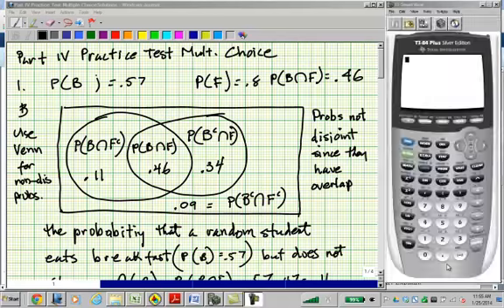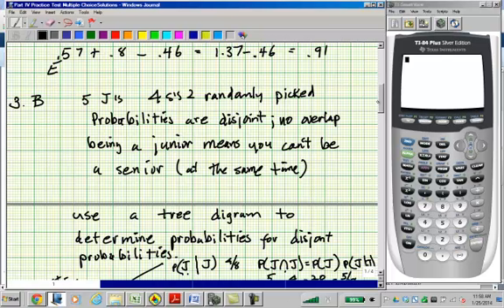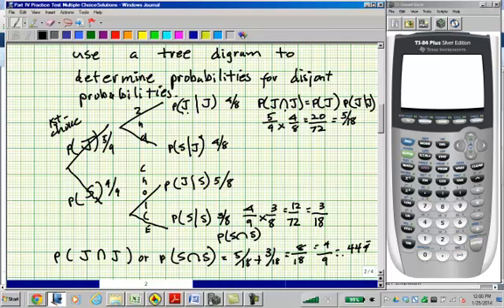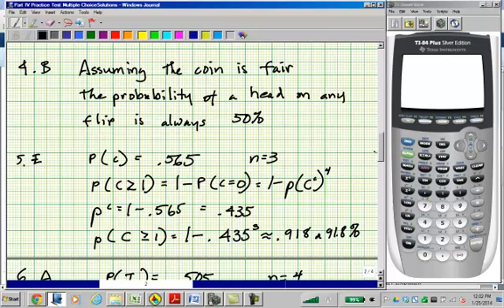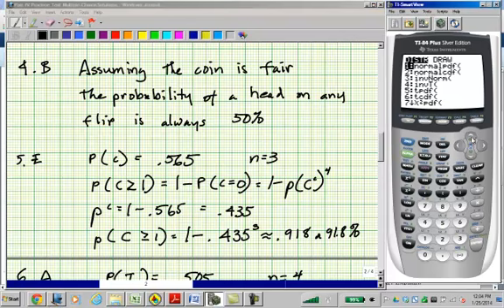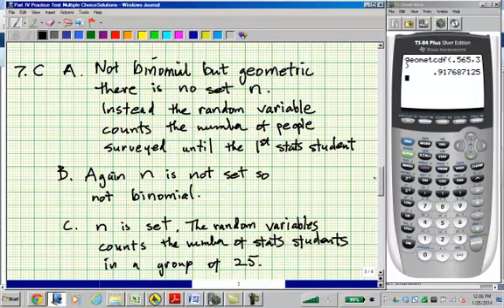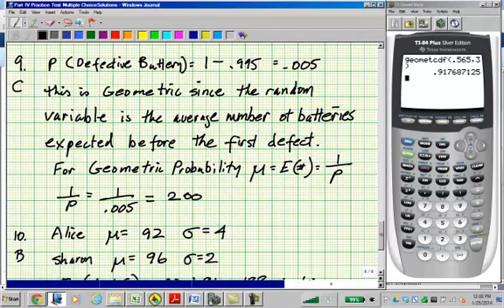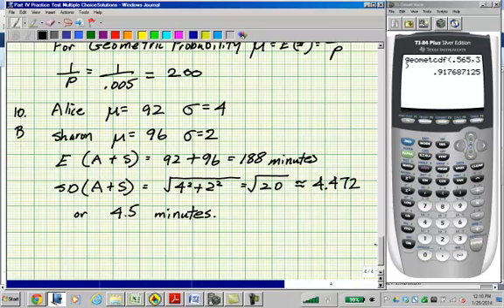ap part IV practice test mc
ap part IV practice test